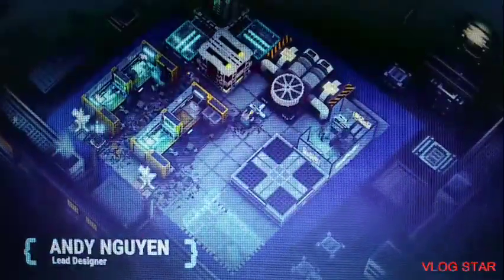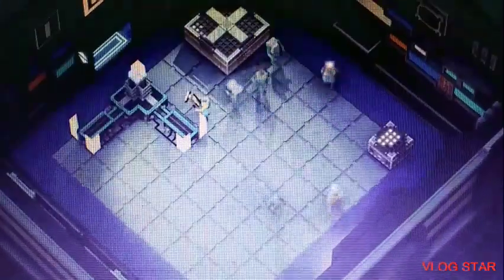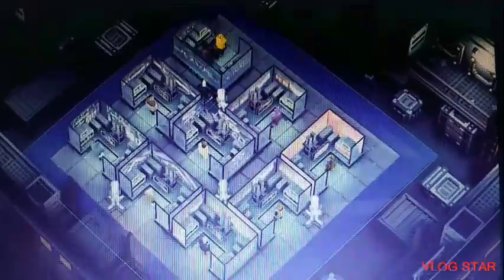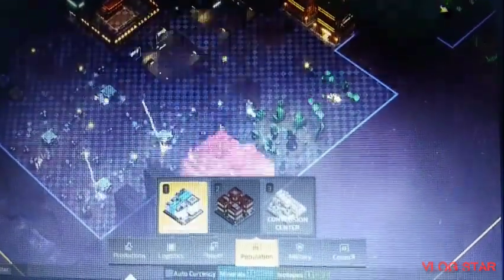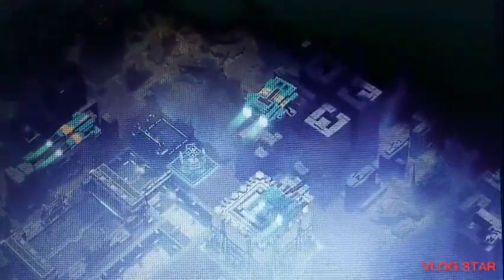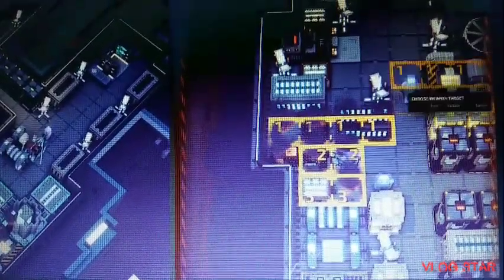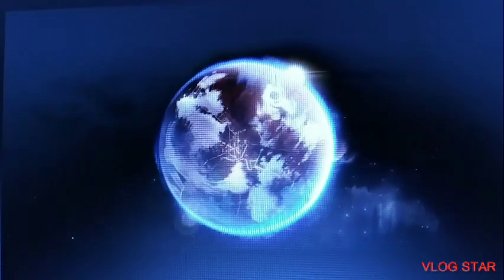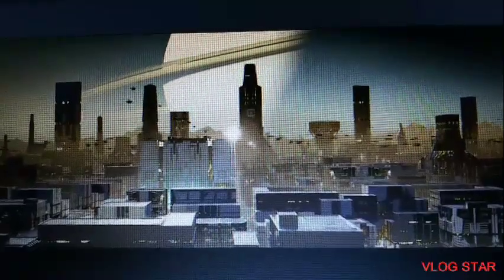Industries of Titan only on steam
this game is almost like SimCity